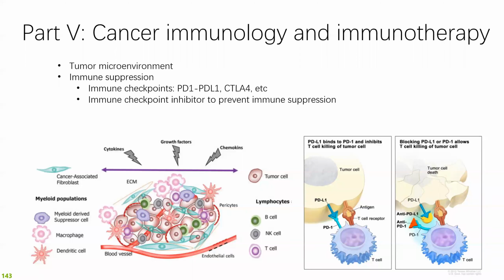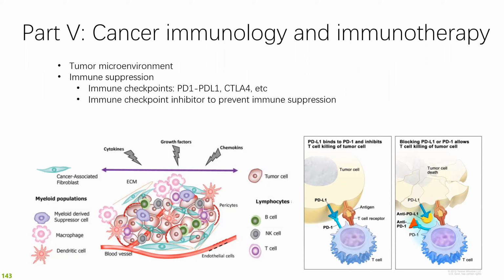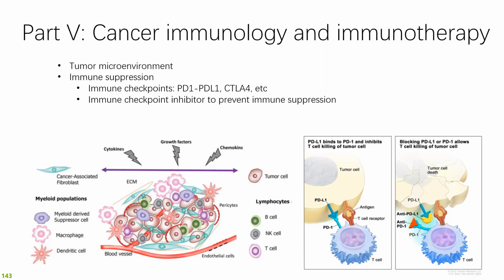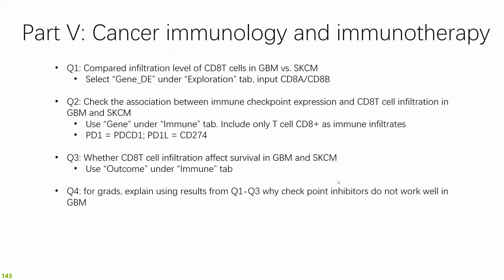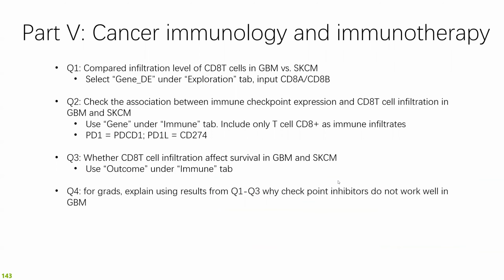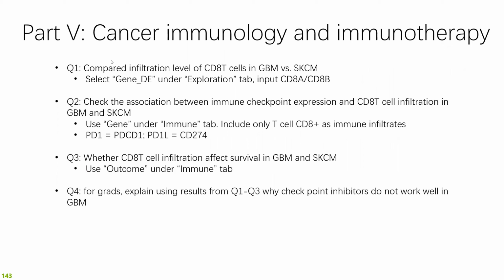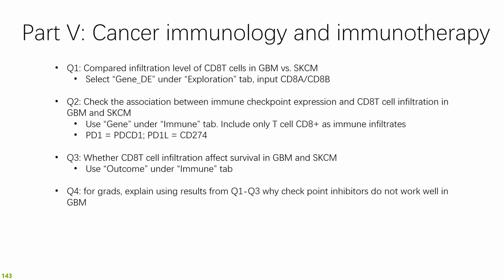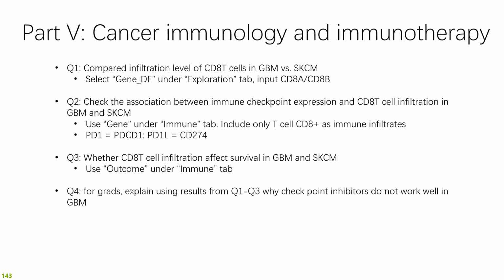2021 STAT115 Lab11.3 Cancer immunology